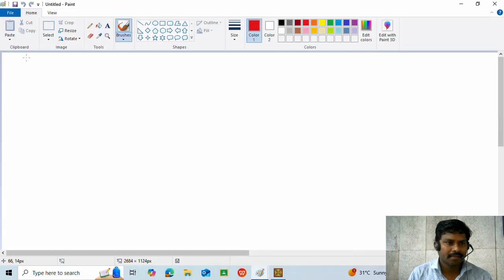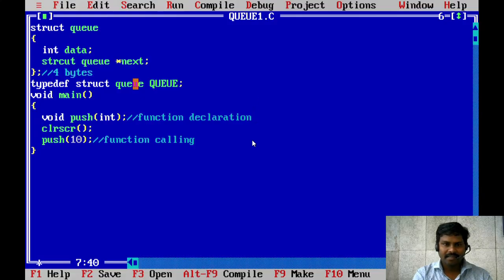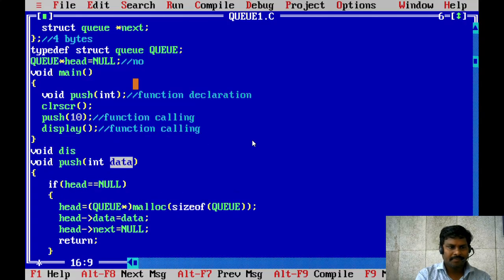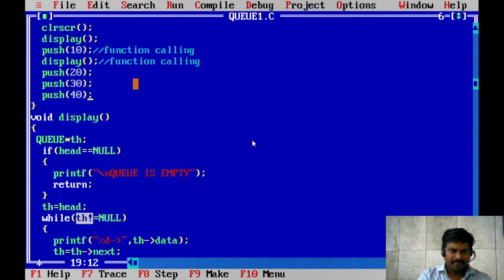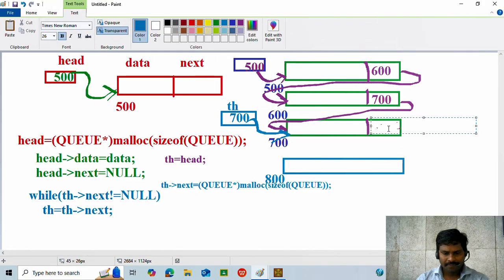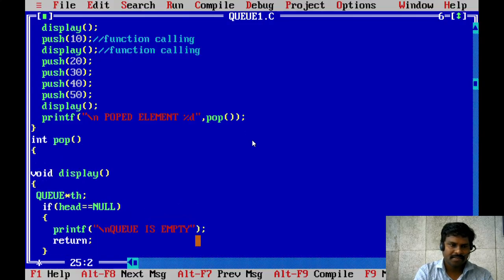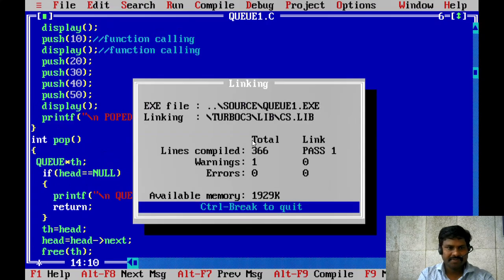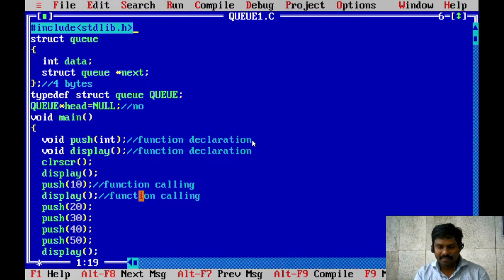Queue operations in C language by using Linked LIst